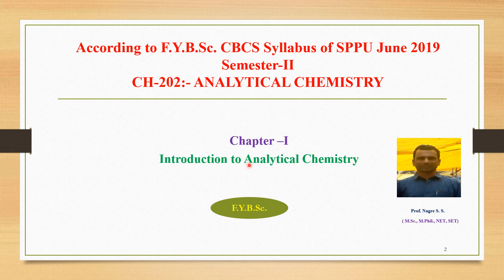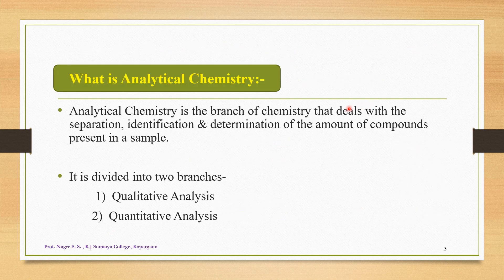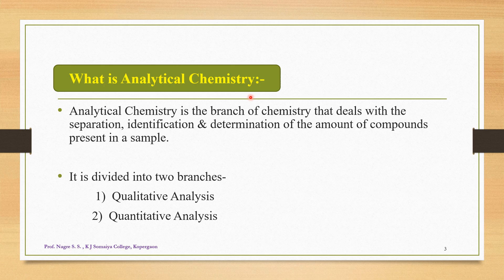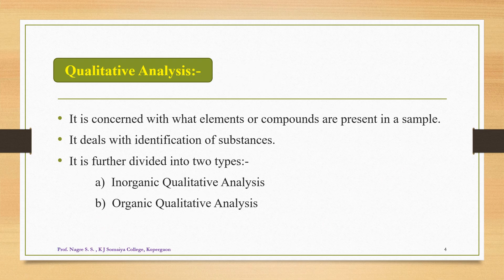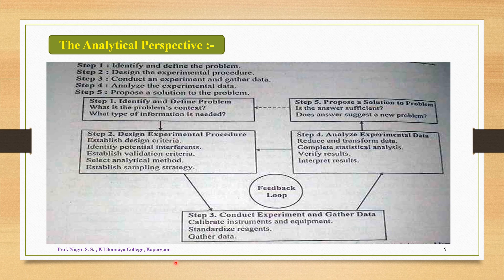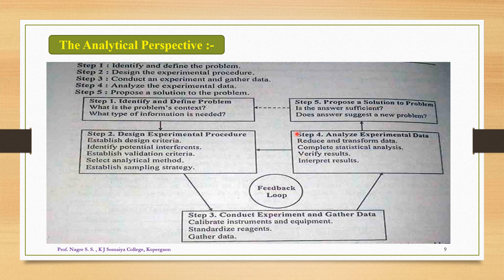F.Y.B.Sc._Semester-2_Chemistry-II_Chapter-1_Lecture-1:- Introduction to Analytical Chemistry